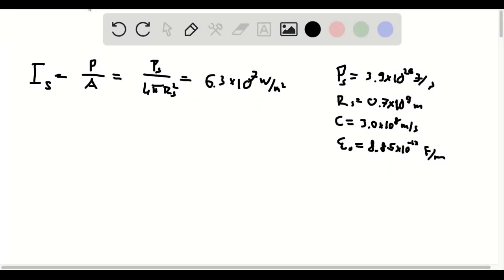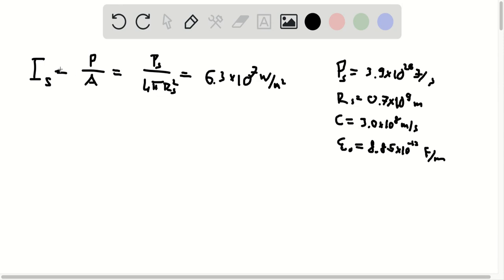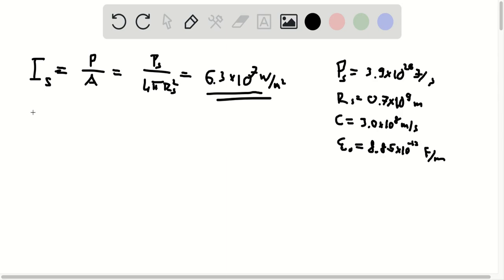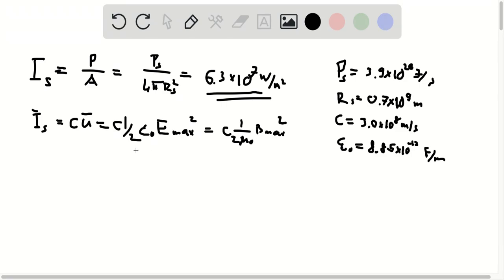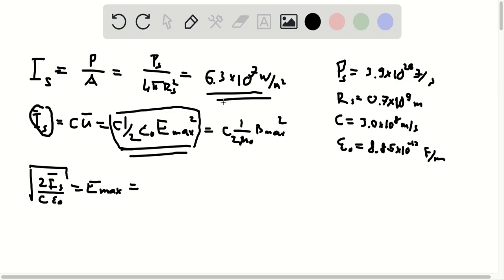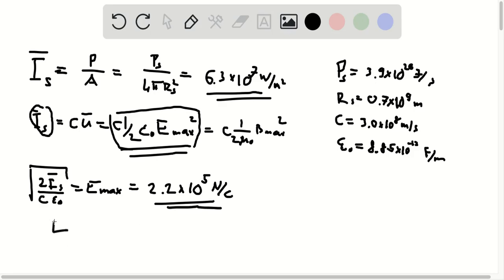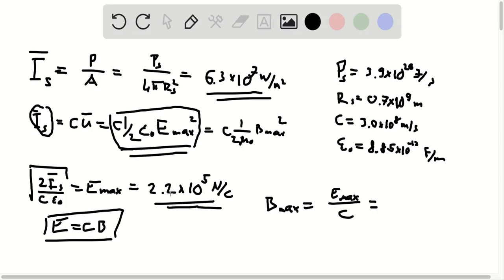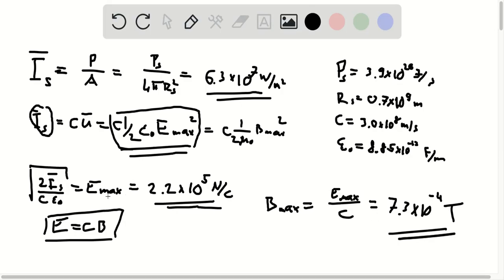EST Estimate the amplitude of oscillations of the and fields close to the surface of the Sun List a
EST Estimate the amplitude of oscillations of the and fields close to the surface of the Sun. List all of the assumptions that you made.